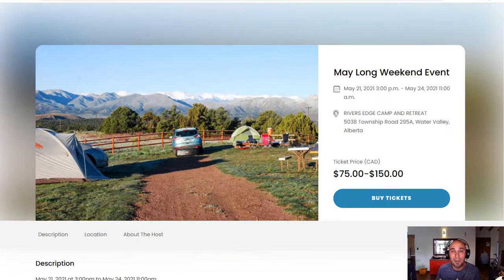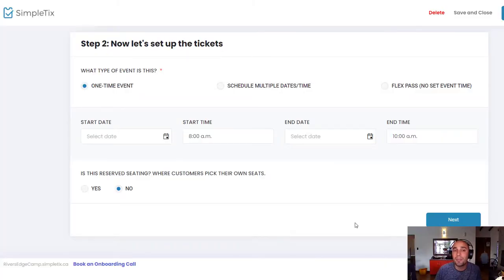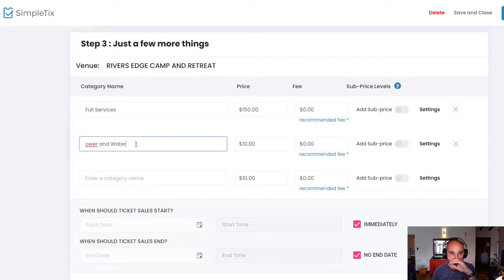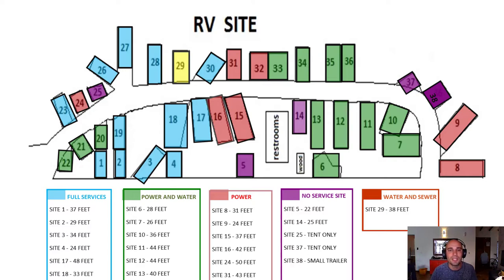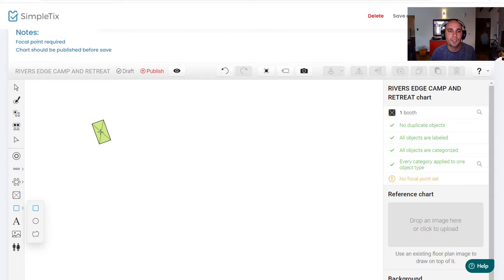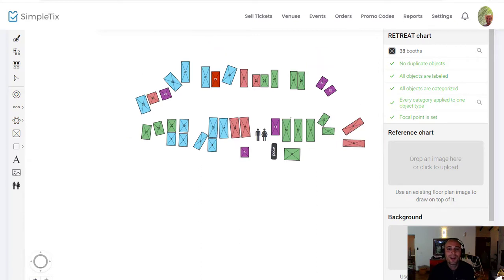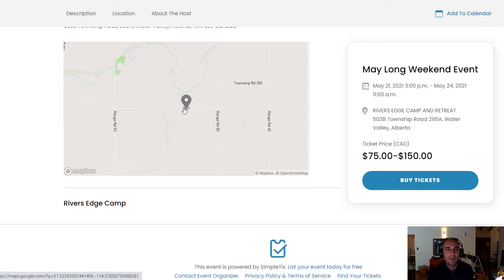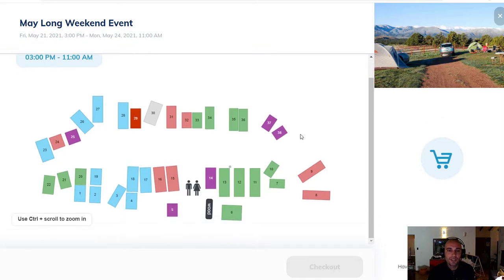How to build an RV Camping Ticketing Page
How to build an RV Camping Ticketing Page with the option for customers to pick their own camping spot.

The video explains how to use SimpleTix to create a ticketing page for an RV camping event. It demonstrates how to create an event and set ticket prices, and then shows how to build a seating chart for RV and tent spots. The video also covers adding event details and images, as well as setting up payment processing. Finally, it shows how users can purchase tickets and select available spots on the seating chart.